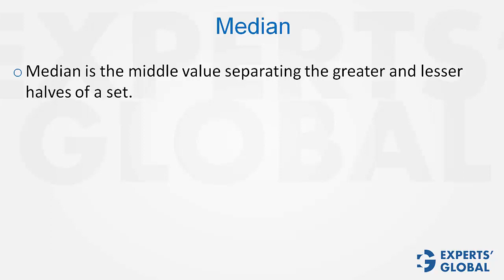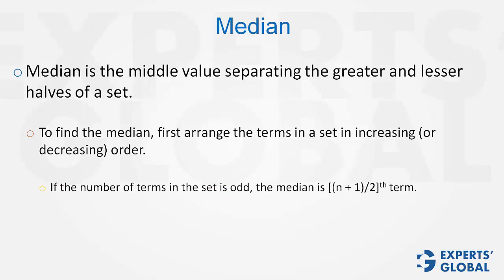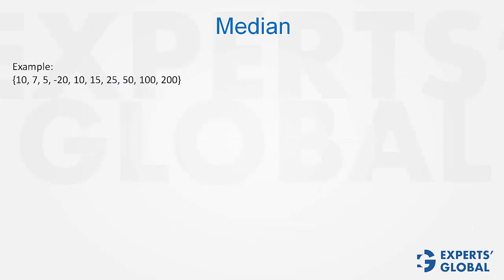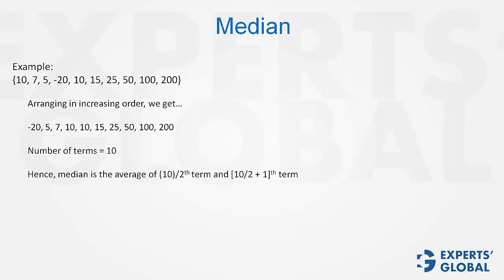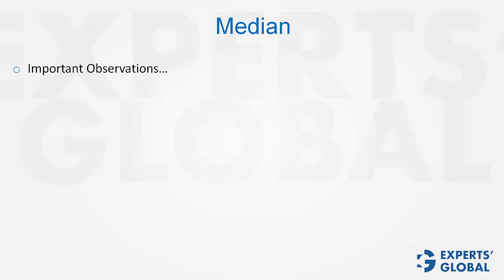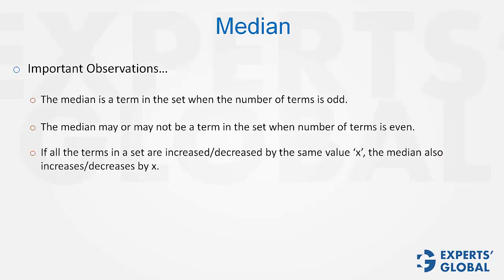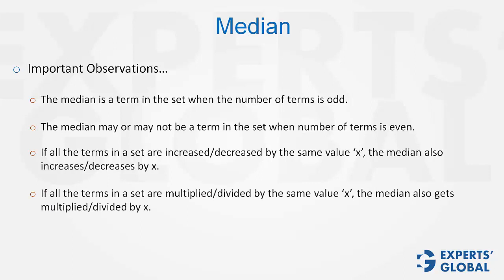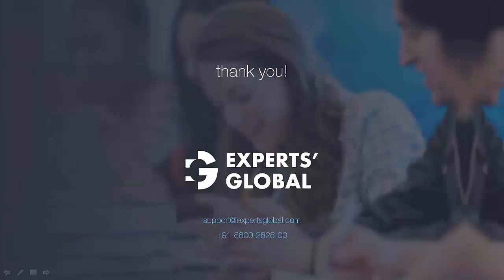Median | GMAT Shots | Experts' Global GMAT Prep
Through this video, learn how to find mode and everything else that you must know about the concept for solving quant problems.  The concept is helpful for the GMAT quantitative section.